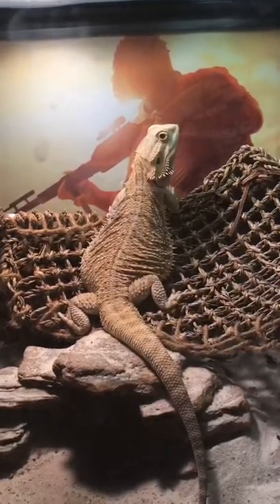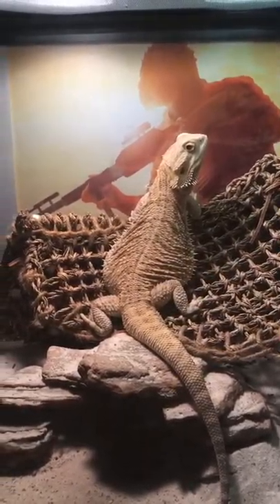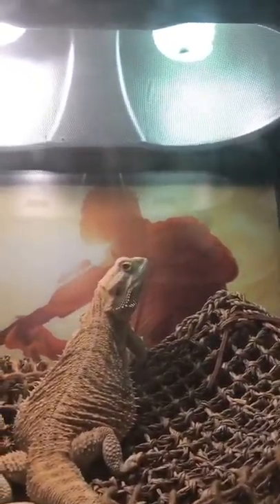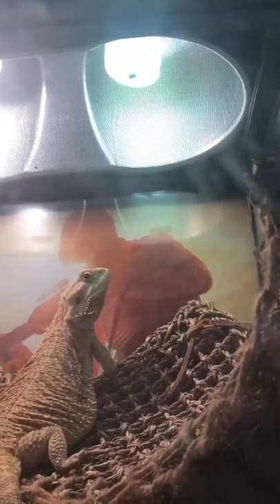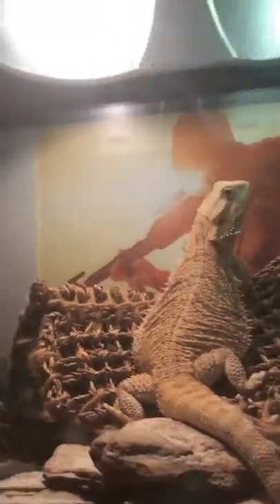Reptile Lighting!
If you’re curious on lighting for your leopard gecko, bearded dragon, or snakes, you’ve come to the right place!